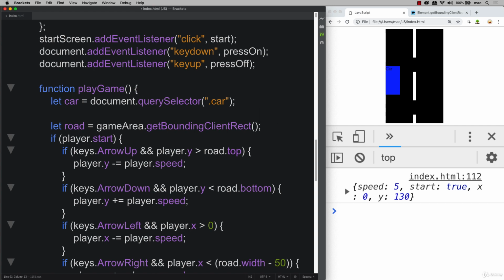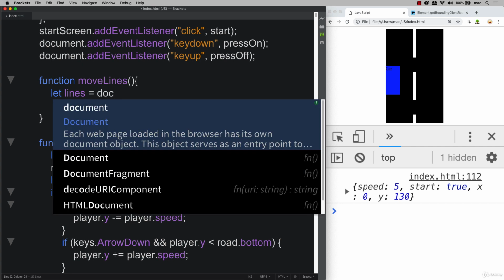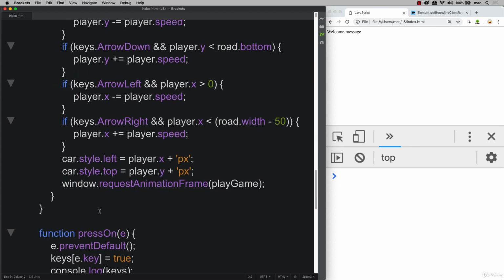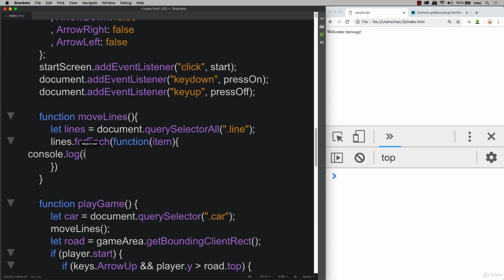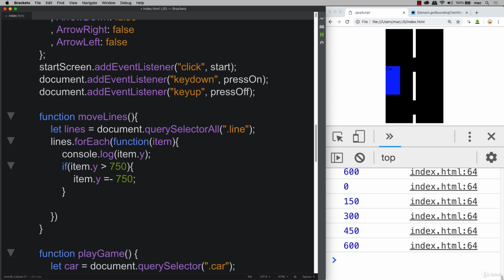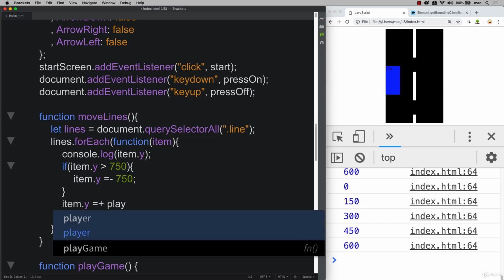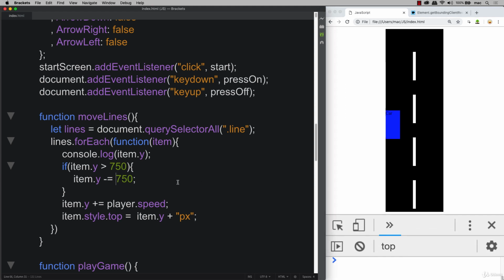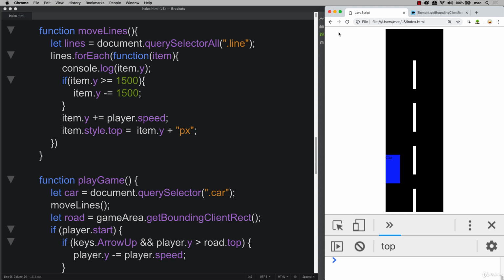55 Modern JavaScript 24 008 Road Line Movement 2